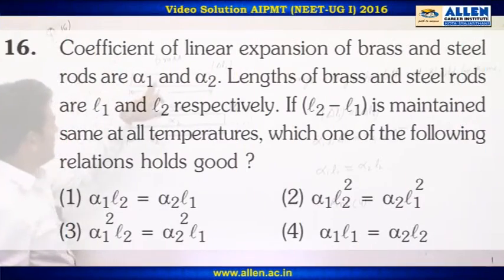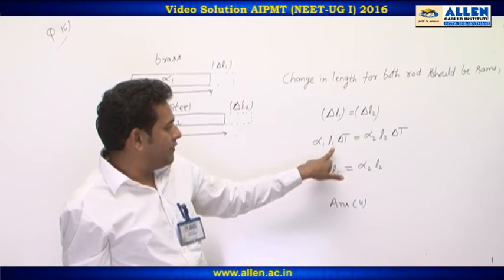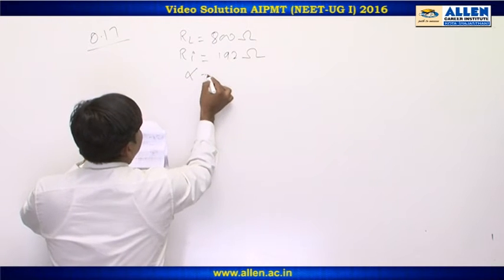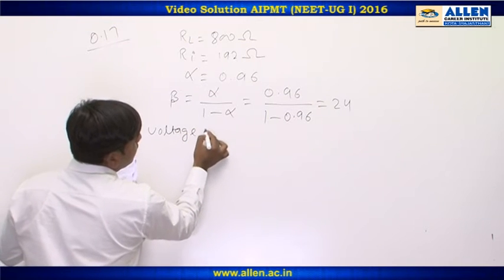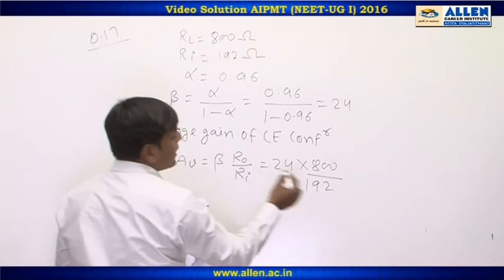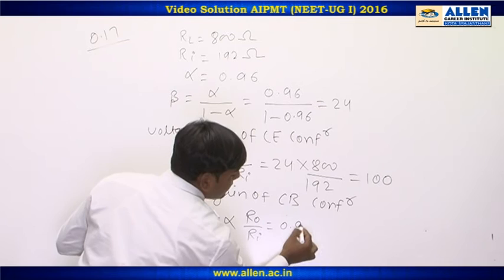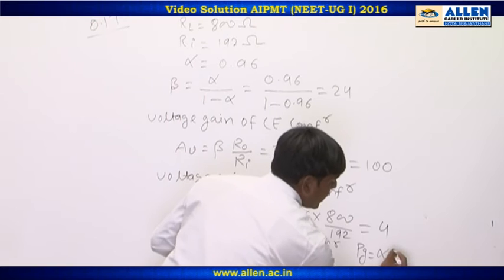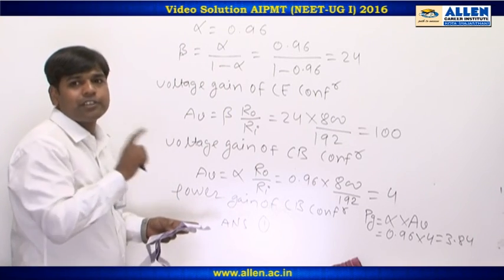AIPMT 2016 Exam Physics Solution – Q. 16,17 (Paper Code-P) NEET-UG 2016 Phase I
Find AIPMT 2016 (NEET-UG 2016 Phase I) Physics Video Solutions for Q.No. 16,17 (Paper Code-P) by ALLEN CAREER INSTITUTE.